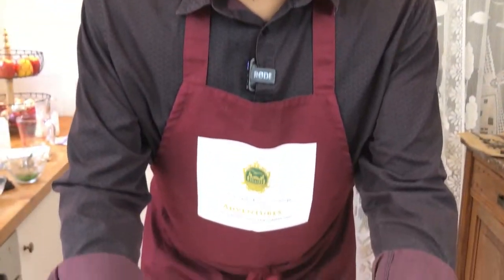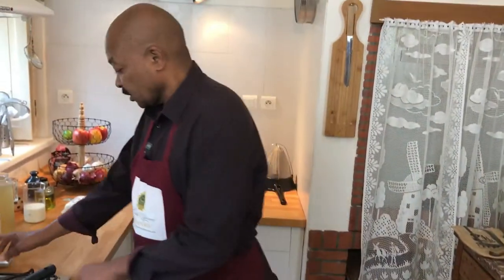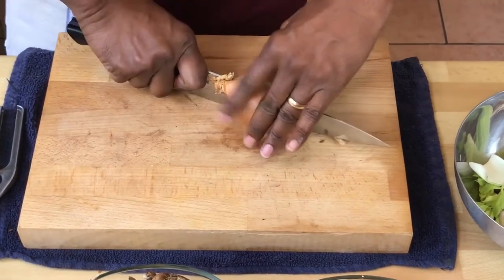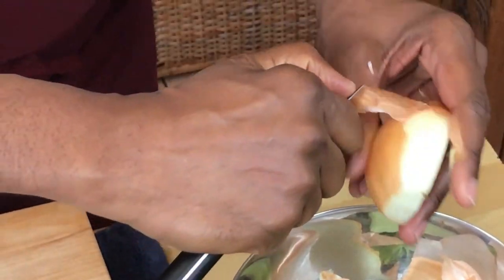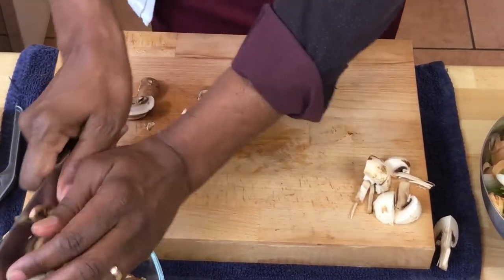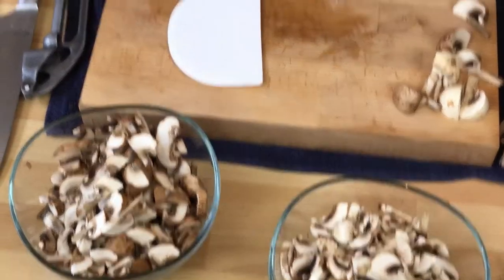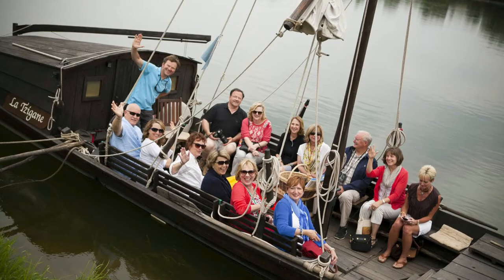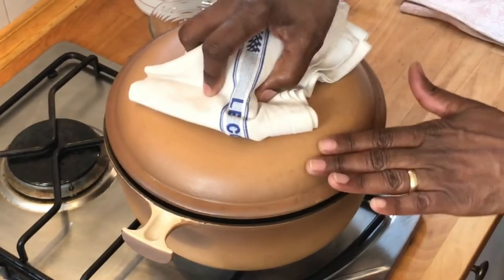Creamy Mushroom Soup Recipe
Even if you don't think you like mushrooms, this Creamy Mushroom Soup Recipe, which begins with gently caramelizing the mushrooms, will make even the biggest skeptic a believer!

00:00 Intro
01:00 Ingredients
06:45 Sweat Vegetables
09:15 Caramelize Mushrooms
14:30 Combine Ingredients
15:58 Add Stock, simmer
18:20 Blend Soup
20:19 Add Cream, Seasoning
22:04 Plating, Taste Test

Ingredients

400-500g Mushrooms, Creminis/Baby Bellas
1 Shallot, finely chopped
1 Garlic clove, finely chopped
1 Small Onion, sliced
2 Sprigs Thyme, leaves picked
2 Sprigs Parsley, stems chopped, leaves reserved
1 Rib Celery, finely diced
Oil for searing, about 2-3 Tbs
2 Tbs Unsalted Butter
1-2 L (4-5 C) Chicken or Vegetable Stock
100 ml (¾ C) Heavy Cream